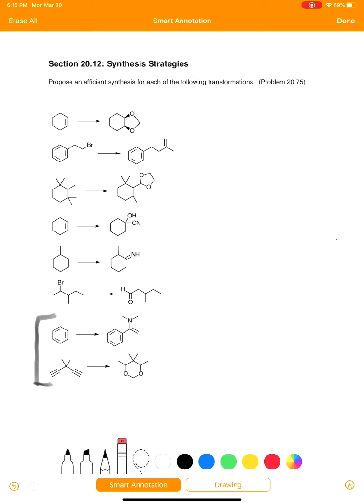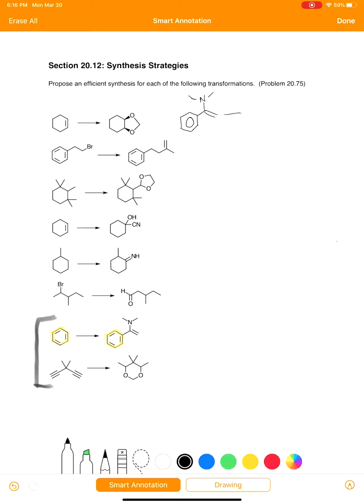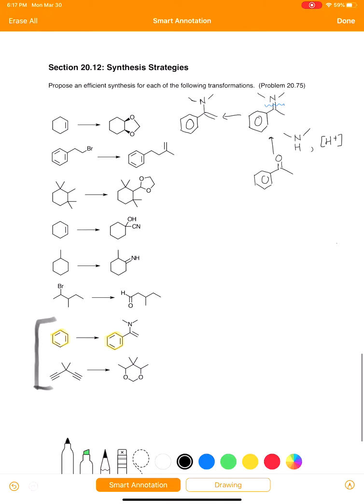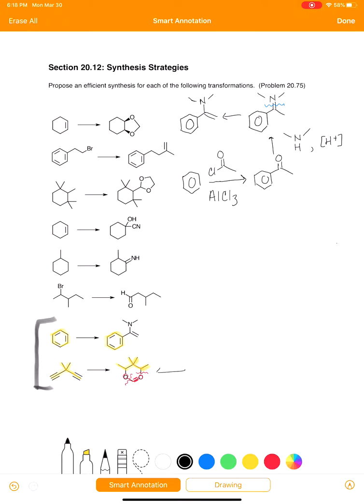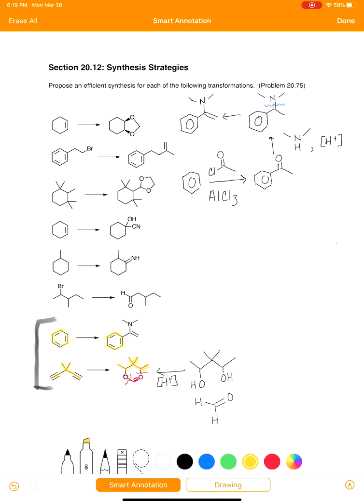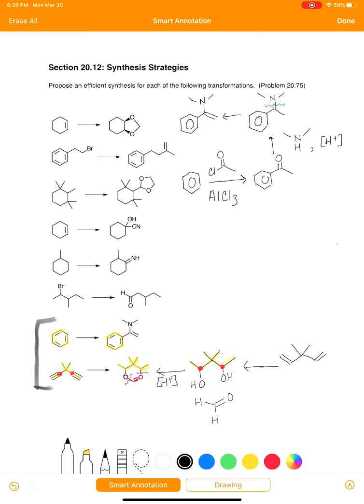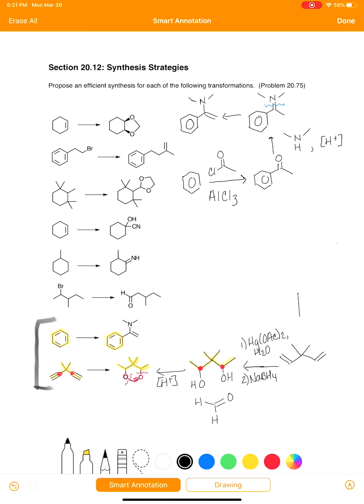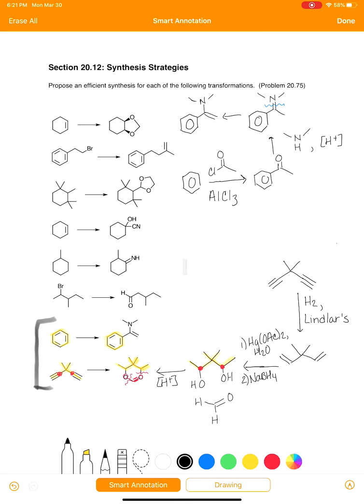20.12 Worksheet Part 4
Synthetic strategies for aldehydes and ketones